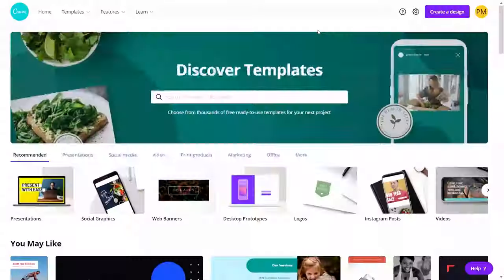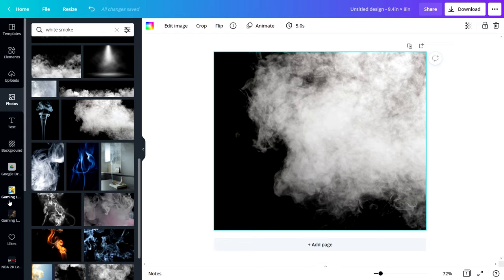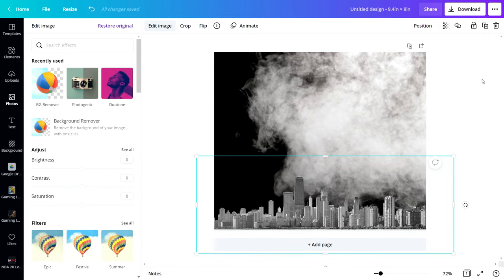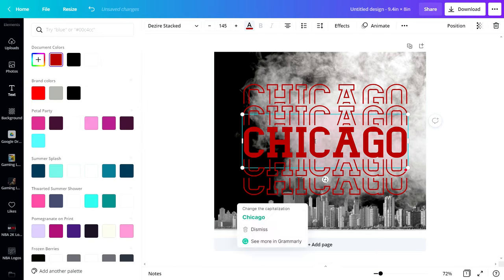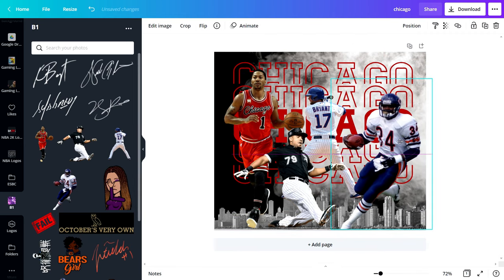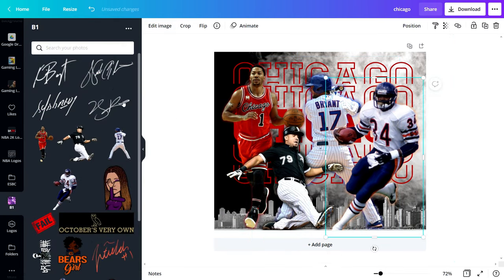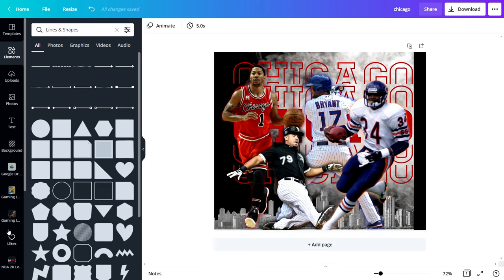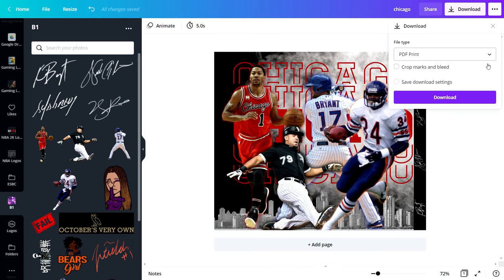Canva Tutorial - Chicago Sports Fan Tumbler Design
In this video, I walk you through an easy beginner-friendly tutorial on how to make a sublimation tumbler wrap using Canva Pro and the Cricut Mug Press.

Amazon Store:

Materials:
Canva Pro
Epson EcoTank
Printers Jack Sublimation Ink
Cricut Mug Press
20oz Skinny Sublimation Tumbler
Sports Images- Derrick Rose, Walter Payton, Jose Abreu, Kris Bryant